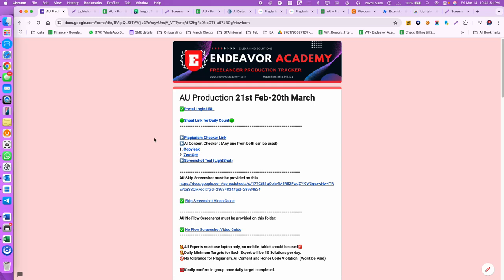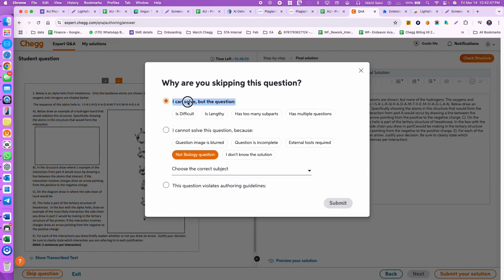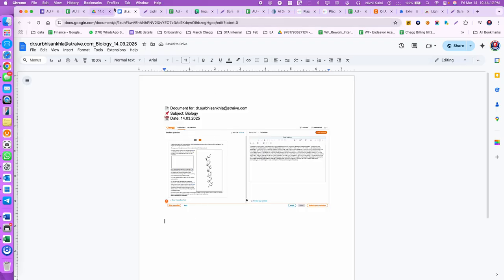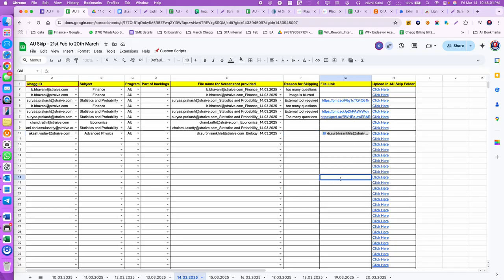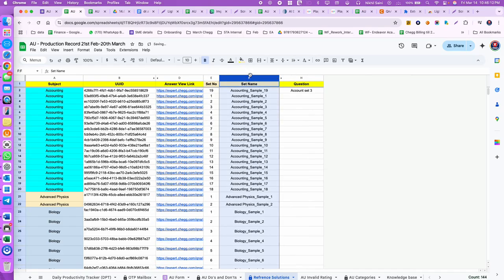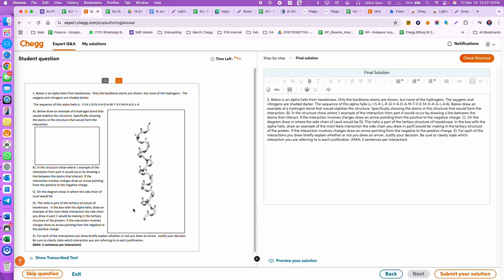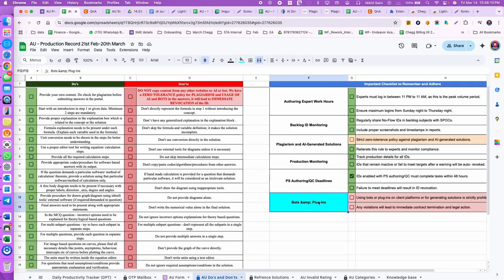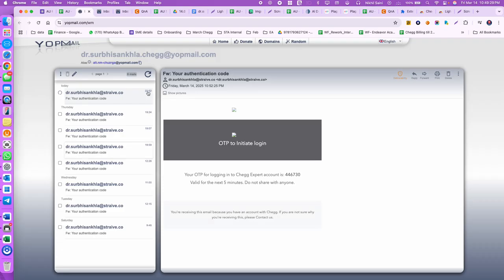Subject Matter Expert | No Revocation |Chegg Expert | Skip Procedure | Author Skip Screenshots Guide